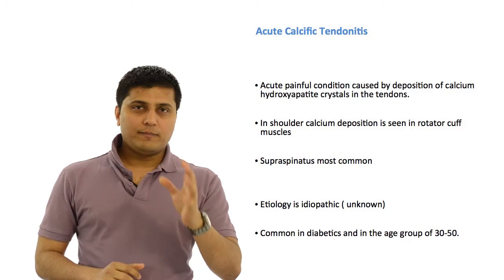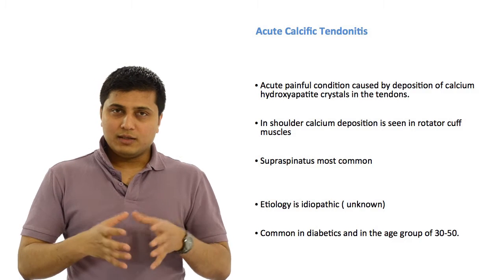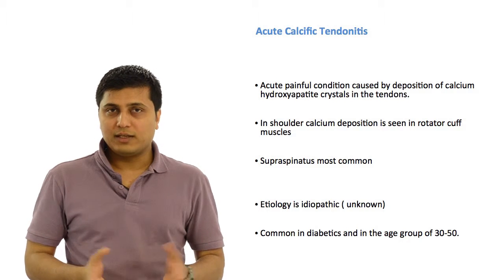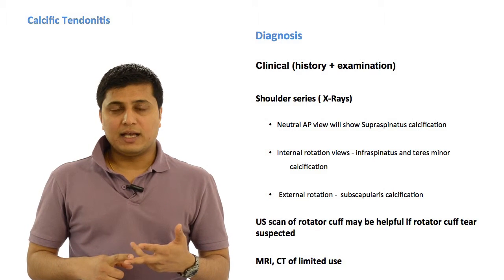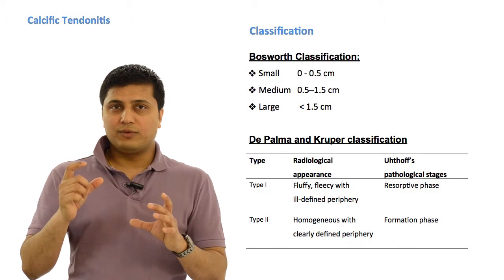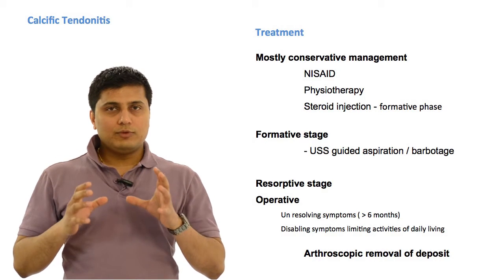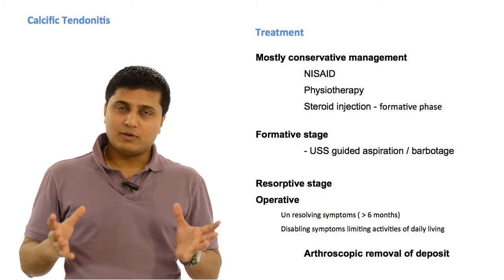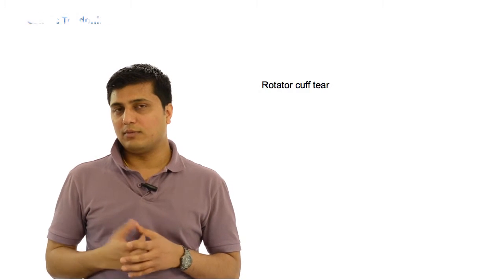Shoulder pain: Calcific Tendonitis